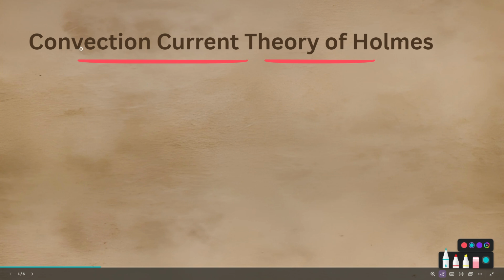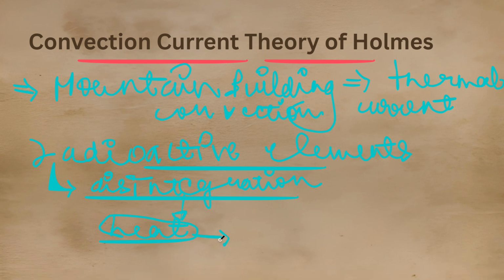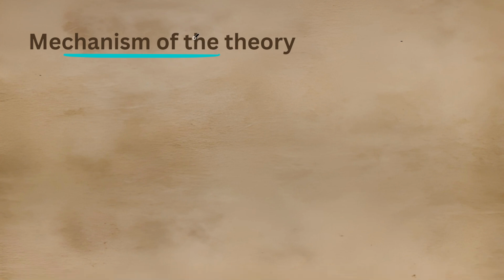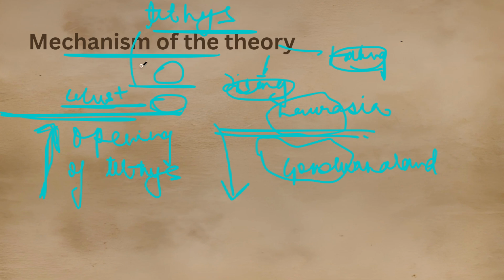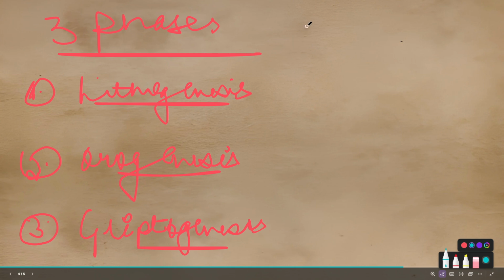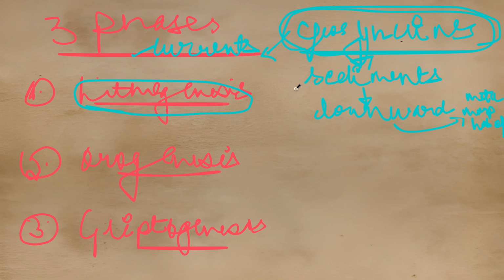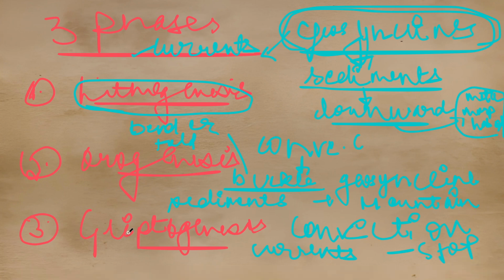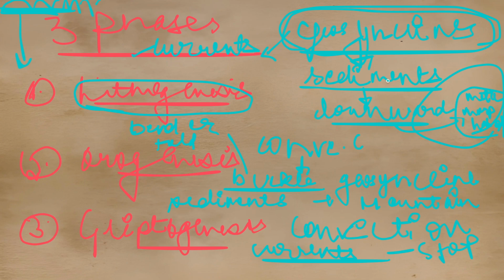Convection Current Theory of Holmes | Physical Geography